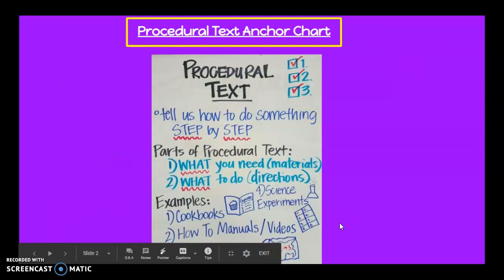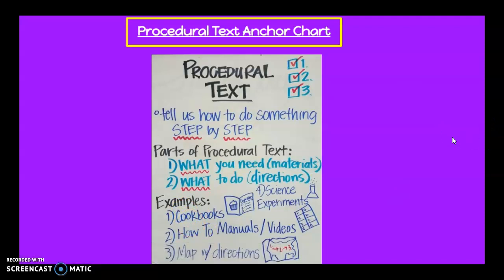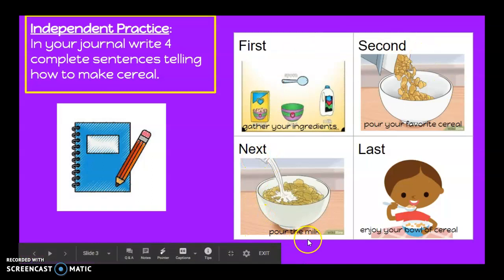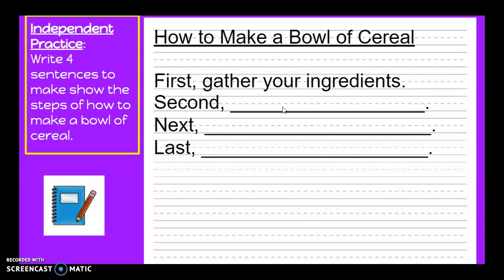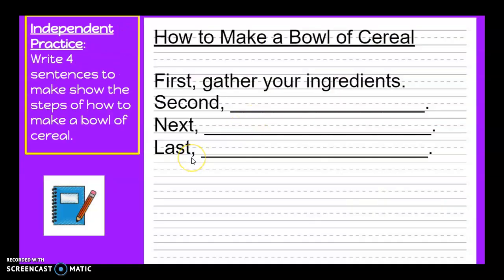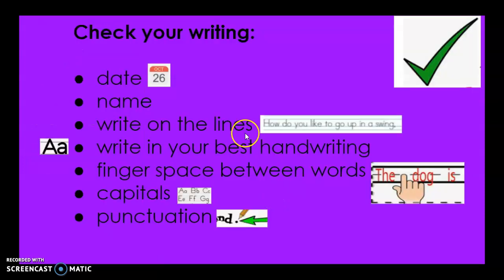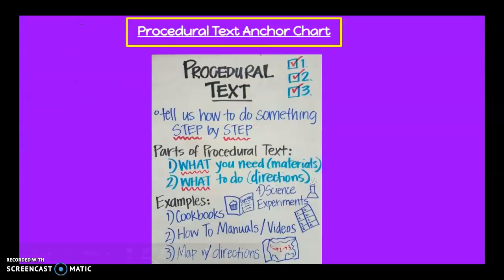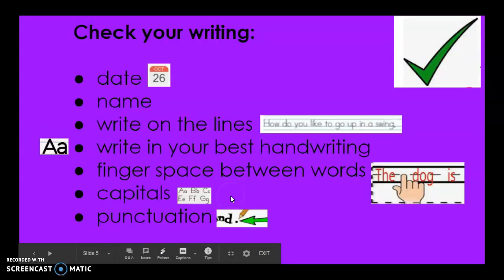Thursday 11/12 ELA